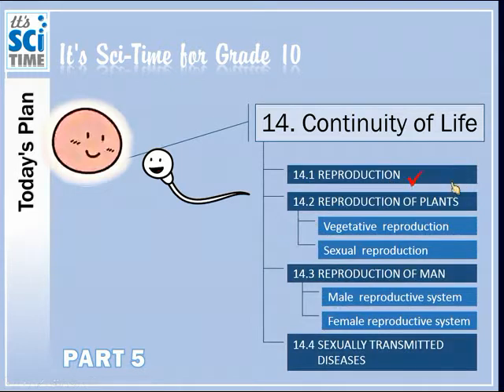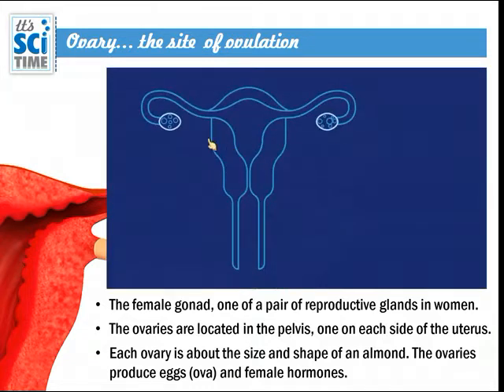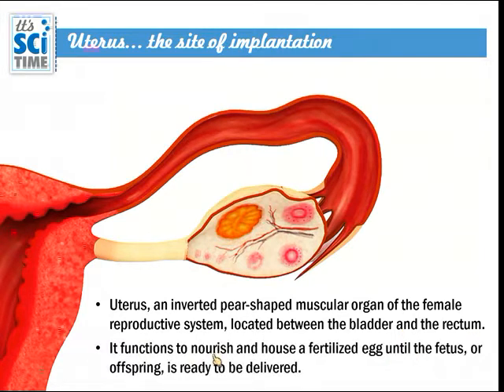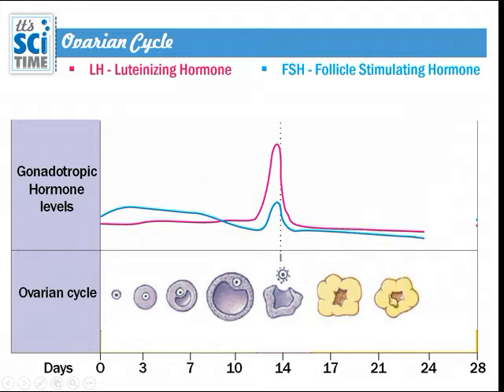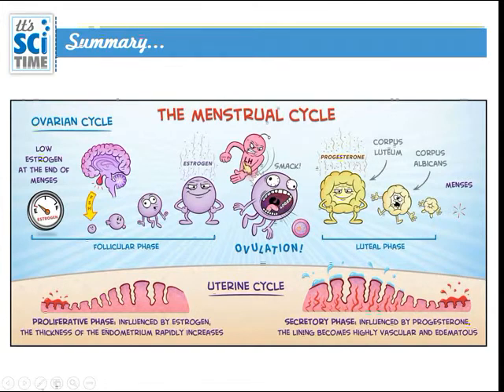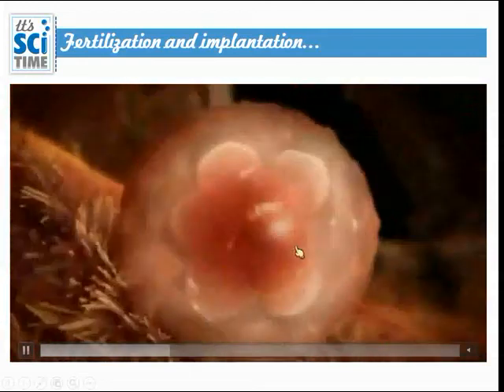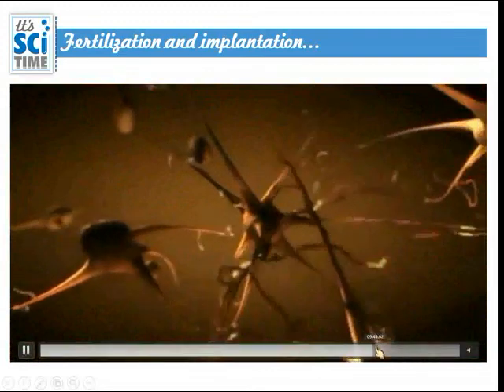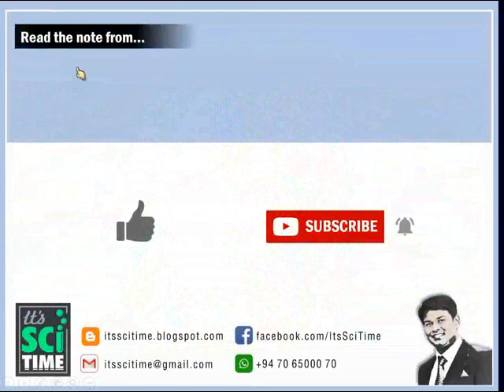Grade 10 Unit 14 Reproduction Lesson 5 640p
Ovarian Cycle
Uterine Cycle
Fertilization
Mensuration
Growth of embryo